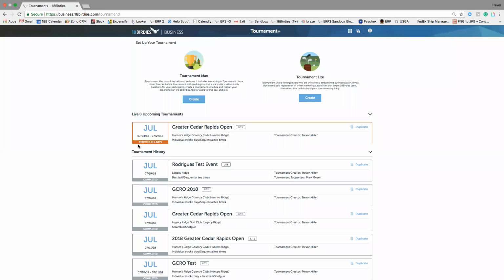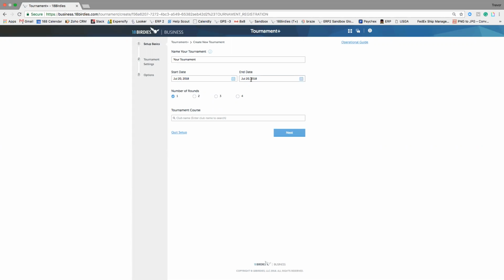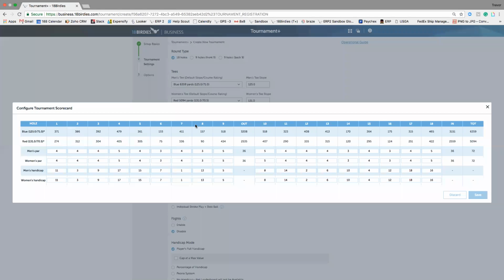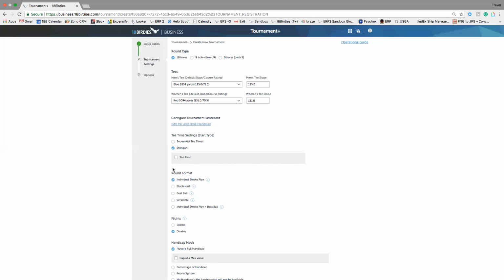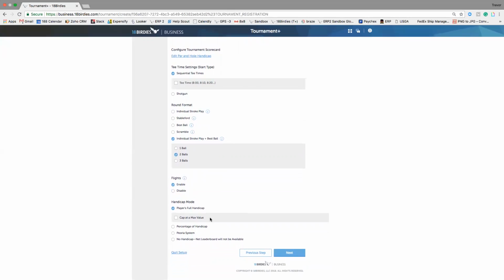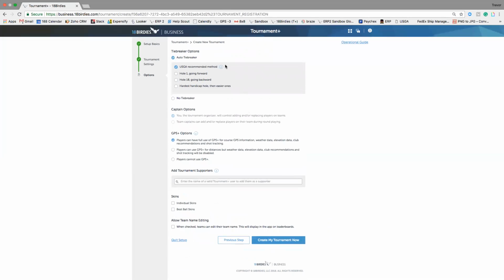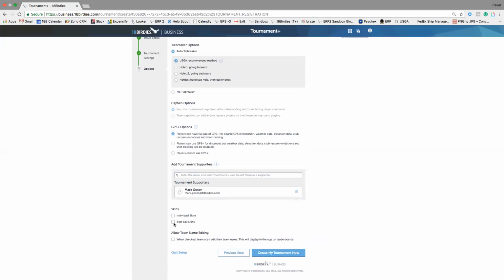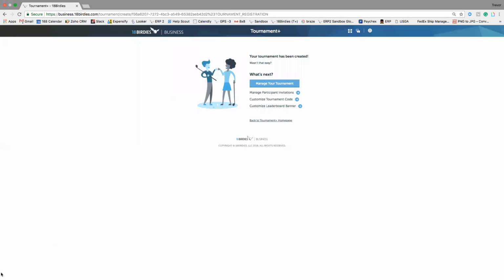T+ Lite Setup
18Birdies is the premiere social golf app. Track rounds, use our GPS+ feature and connect with friends.

Get the app today — it's free! Join the 18Birdies community, and start sharing your golfwins with us.

Send a Snap to App18Birdies